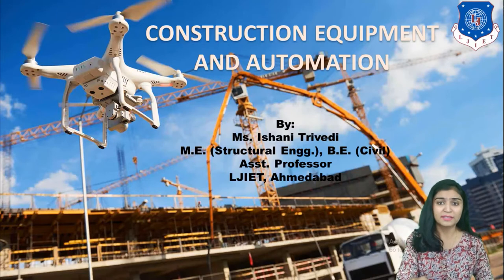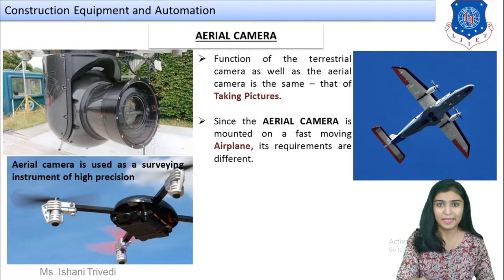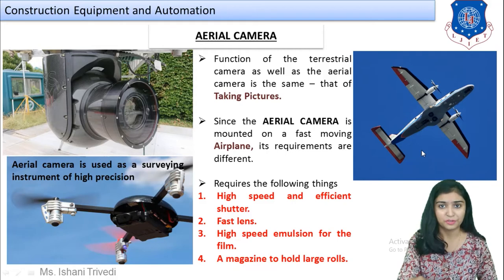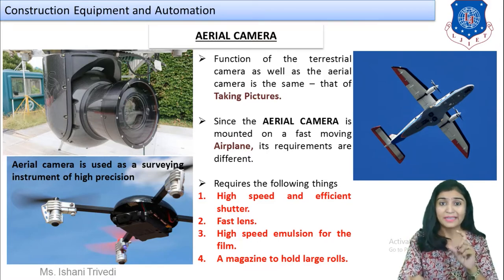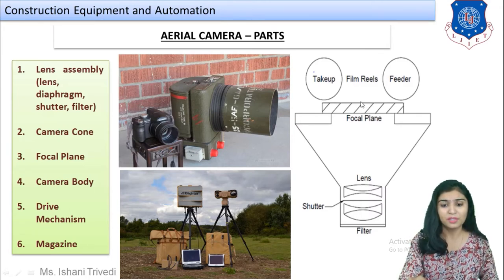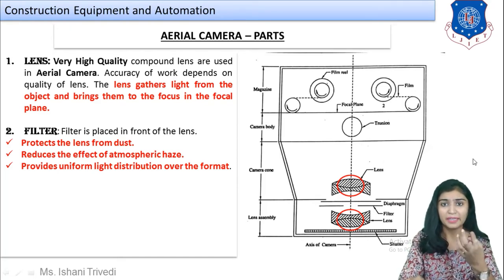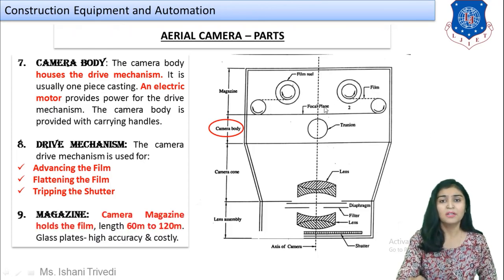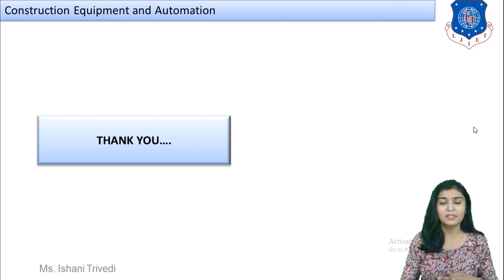Lec-27_Aerial Camera | Construction Equipment & Automation | Civil Engineering